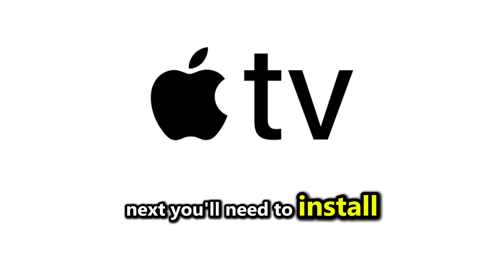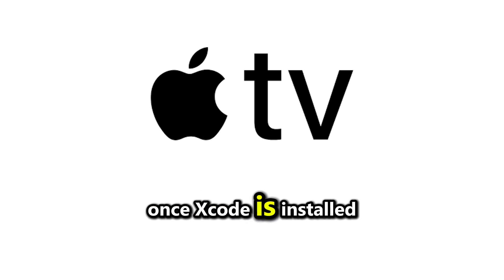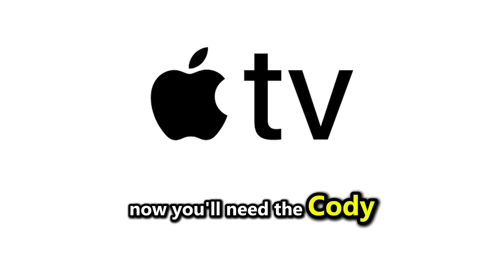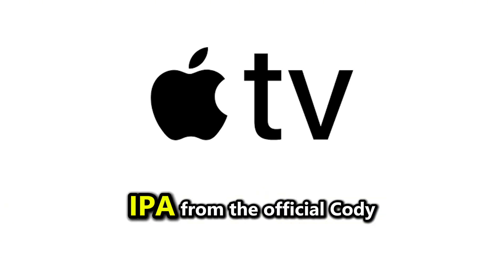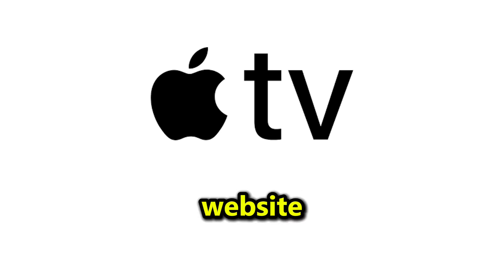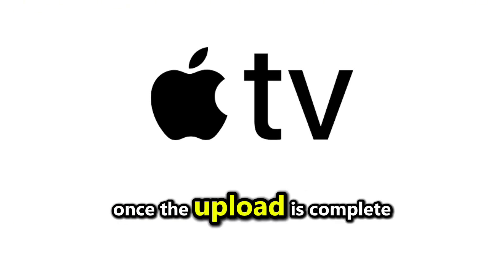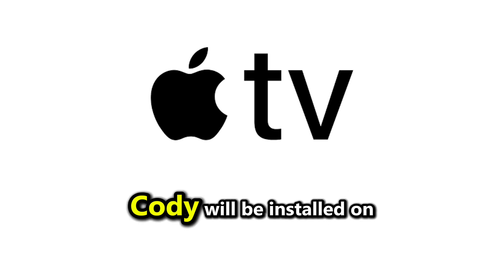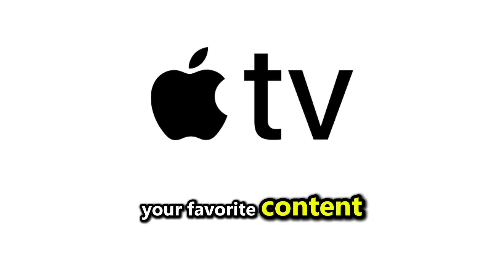How To INSTALL Kodi On Apple TV - Full Guide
Want to install Kodi on your Apple TV? In this step-by-step tutorial, I’ll guide you through the process of downloading and setting up Kodi to access your favorite movies, shows, and live TV. Whether you have a new Apple TV or an older model, this guide will help you get started quickly. Watch till the end for tips on optimizing your Kodi experience on Apple TV.